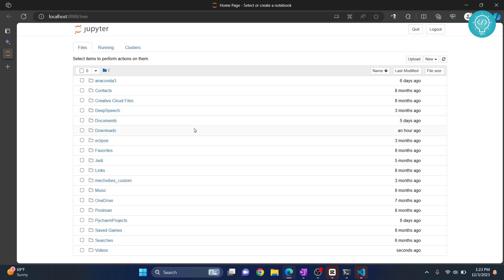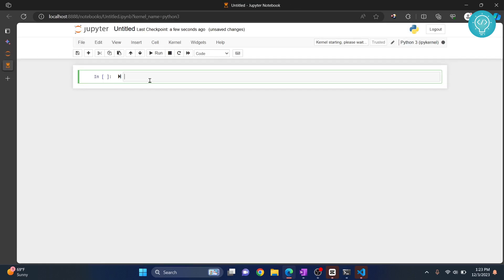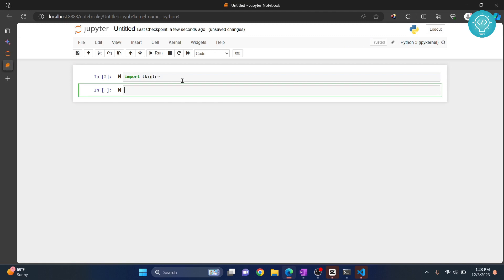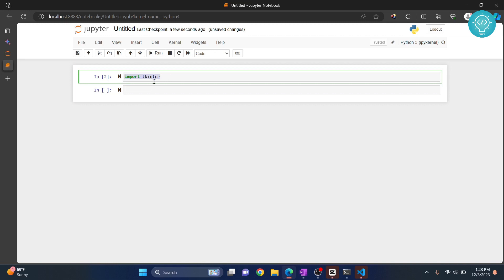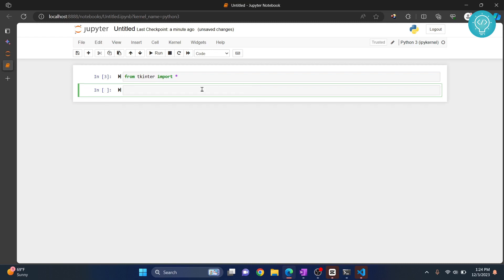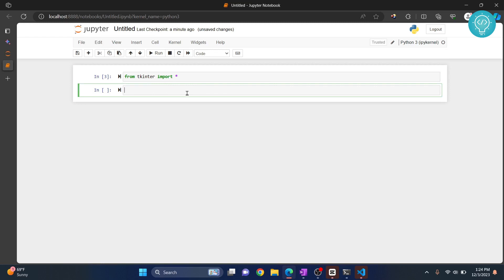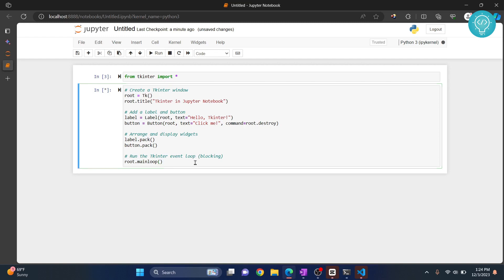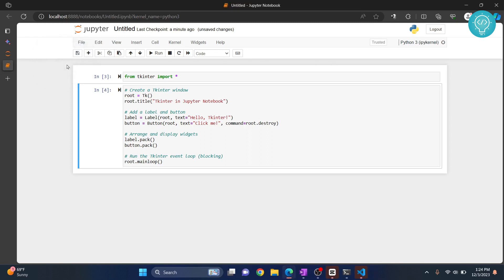How to Install/Import Tkinter in Jupyter Notebook (2023)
In this video, I'll show you how you can Import Tkinter in Jupyter Notebook. You don't need to Install Tkinter as Tkinter comes as a part of standard python library.
We will just import Tkinter and create sample project using Tkinter in jupyter notebook.